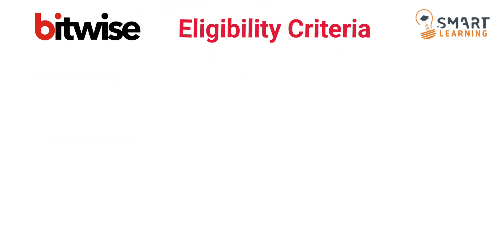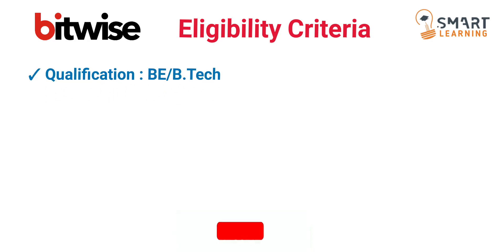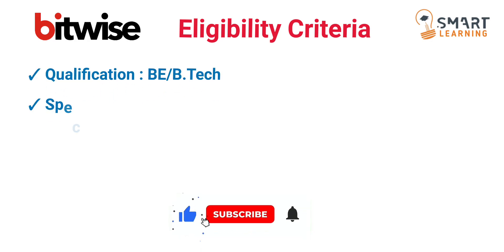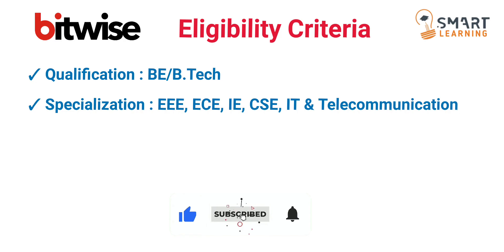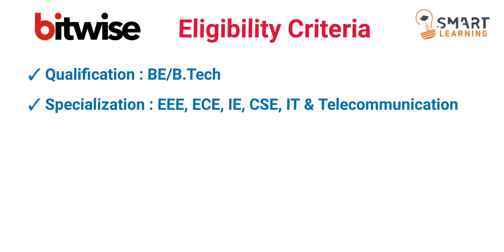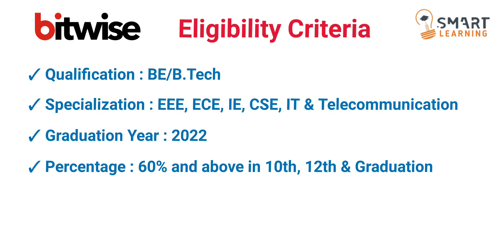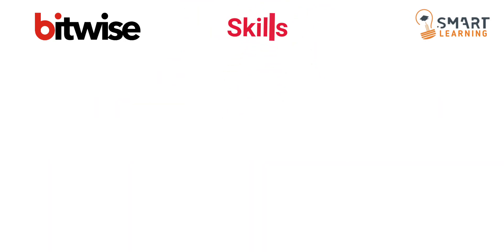Bitwise Hiring Update For 2022 | Updated Exam Pattern | Selection Process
Bitwise Hiring Update For 2022 | Updated Exam Pattern | Selection Process | ‎@Smart Learning